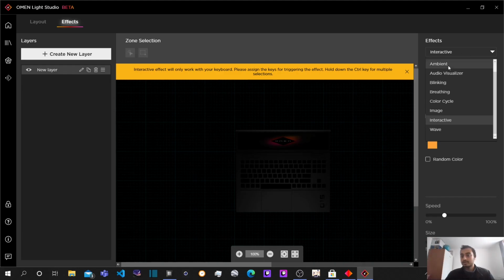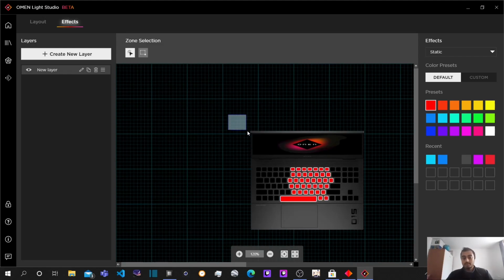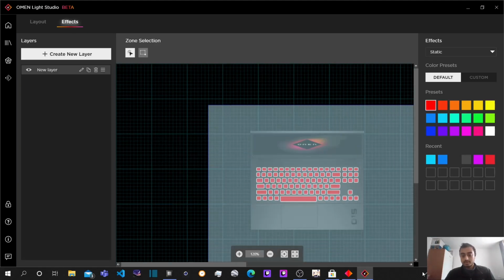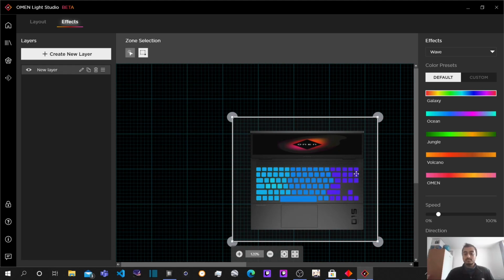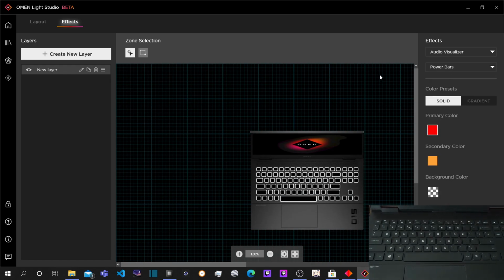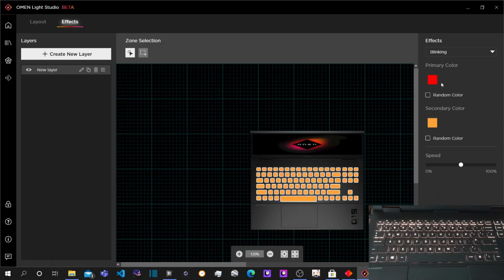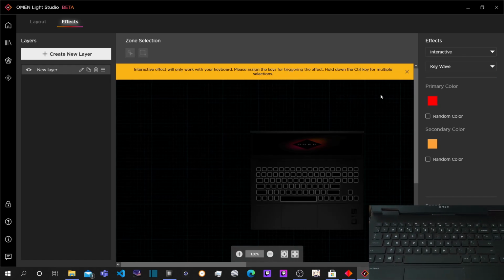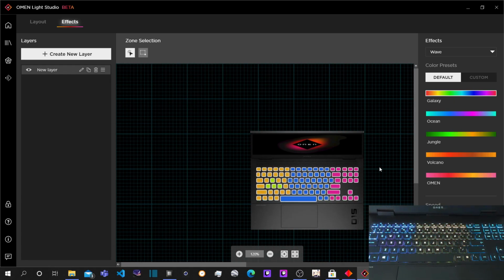How to Use the Omen Light Studio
If you are new to the Omen Light Studio, you may wonder where to start... Here is a quick guide for you and your RGB needs!! Read the description for a note...

IMPORTANT: This only works for models with 4 zones RGB (in laptops. It's a different story with desktops). So, it does not work if you have single colour backlight, such as red or white.

This is because you need specific LEDs under each key to display different colours. It's purely a hardware feature.

The reason why you still have the app is because it is designed to work for other peripherals too, such as RGB omen mouse or keyboards.

NOTE:
Make sure that your BIOS is updated to the latest version available for your device.
This is important, otherwise you may have the RGB lightings, but they won't change at all.
Also, if you're an Intel user, you'd lose out on in-software undervolting!! (This is a feature for Intel 9th gen and higher)

My Laptop:
HP Omen 15-en0006na
AMD Ryzen 7 4800H
Nvidia GTX 1660Ti
8 GB RAM
512 GB Storage
Keyboard with 4 Zone RGB Backlight
Timestamps
0:00 Intro
0:17 Download the Software
1:06 Omen Light Studio
2:14 Troubleshooting
2:40 Set your Preferred Configuration
3:34 Showing the Effect on the Keyboard
6:27 Conclusion